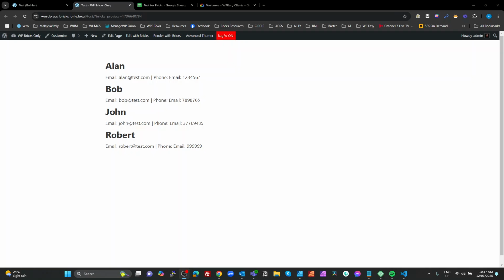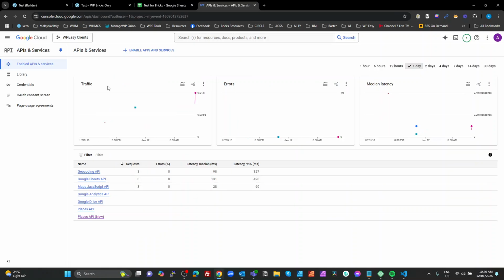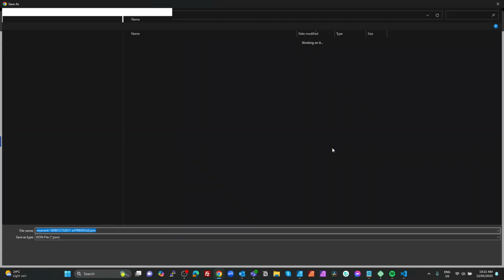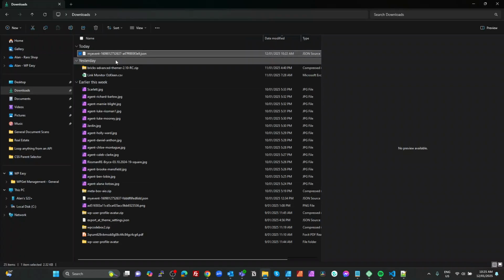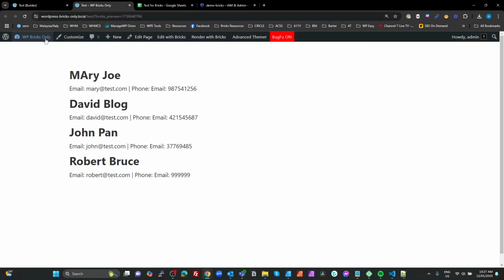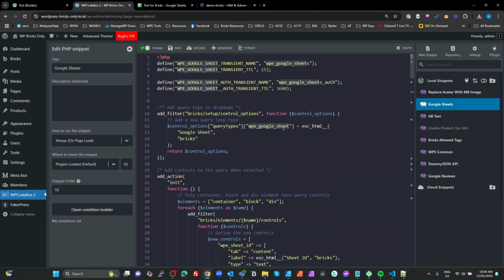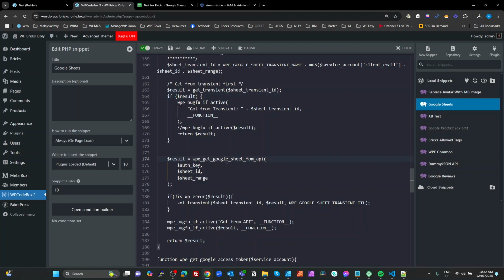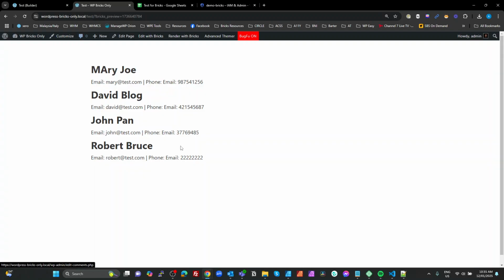Bricks Builder: Google Sheets API Fetch & Display with dynamic tag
I lied :) my previous video was meant to be the last in this series. I had so many people ask me about how to do this with Google Sheets that I just had to do this one.